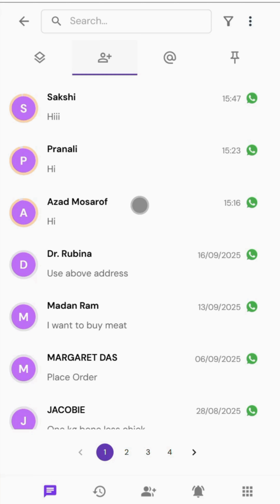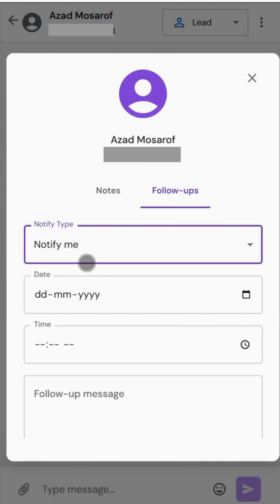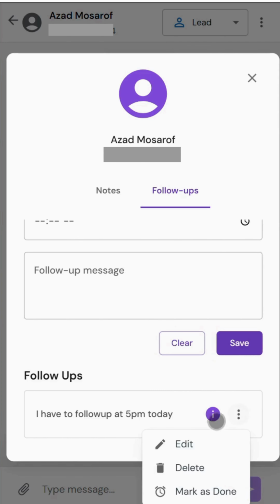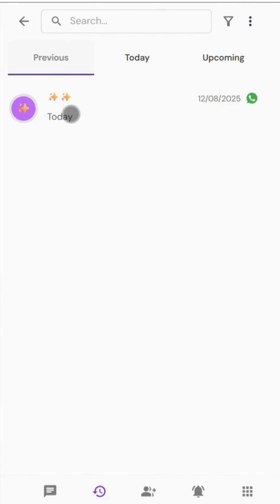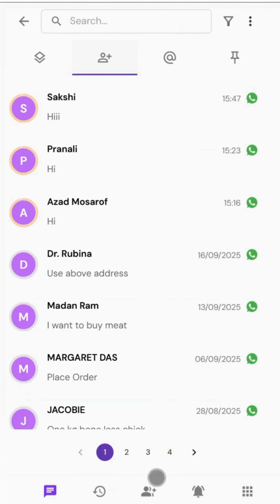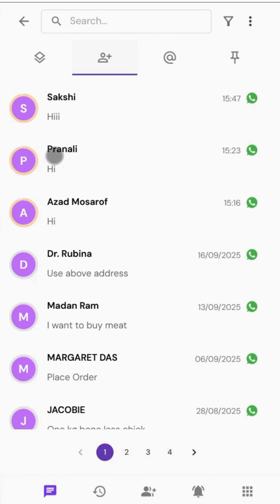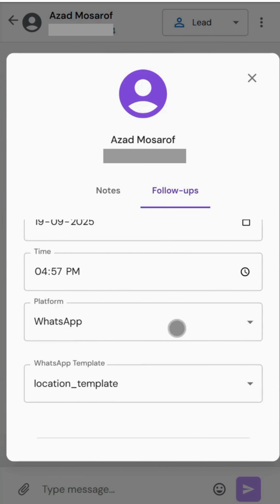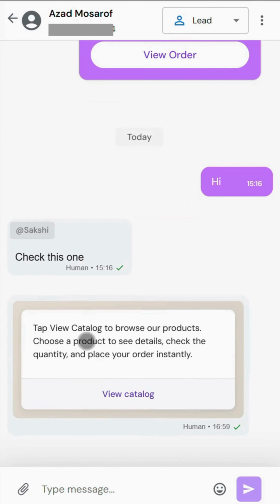WABA AI CRM | WhatsApp API : Follow Up Feature for support app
The Follow-Up Feature lets you set reminders to reconnect with agents or users at specific dates and times.It ensures no task, lead, or customer is forgotten in the workflow.Agents receive timely notifications to follow up on pending actions.Users can also be notified automatically for scheduled updates or reminders.This boosts productivity and improves customer experience with timely follow-ups.